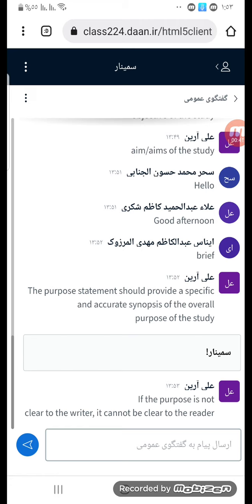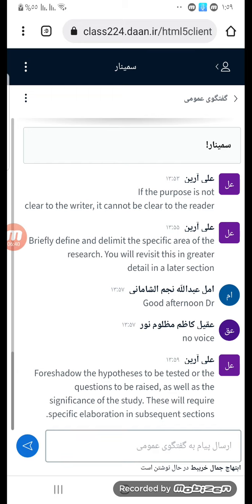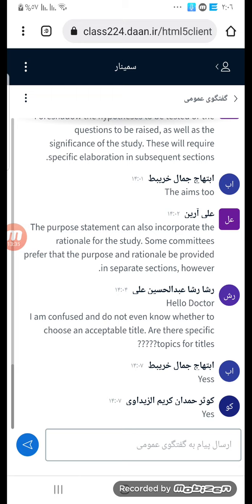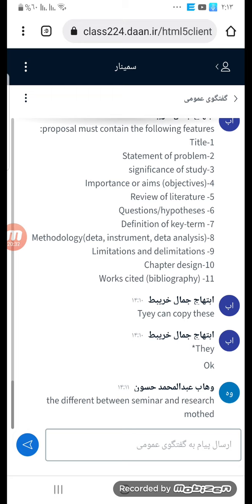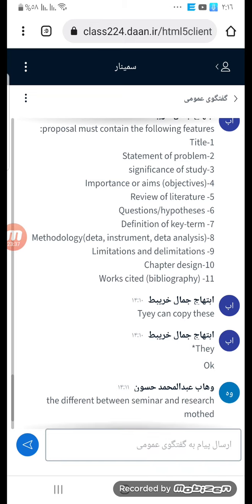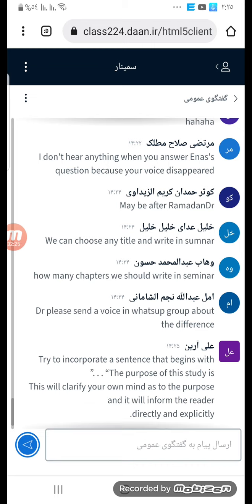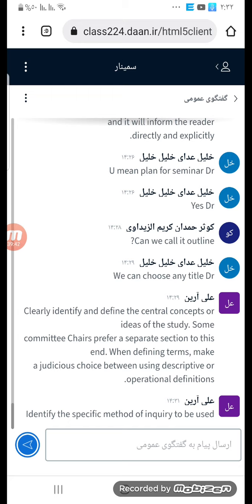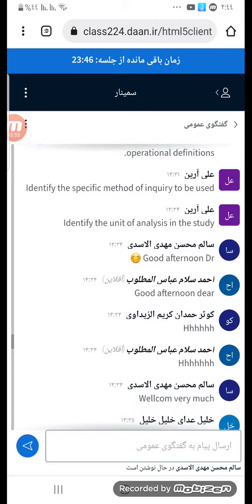سيمينار علي الين 25/44